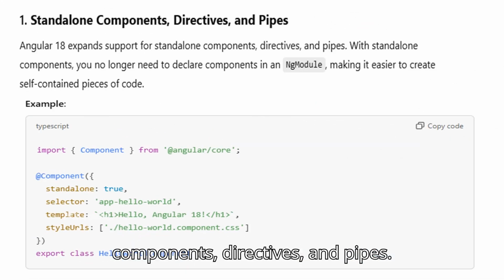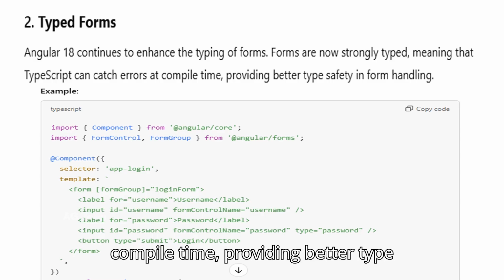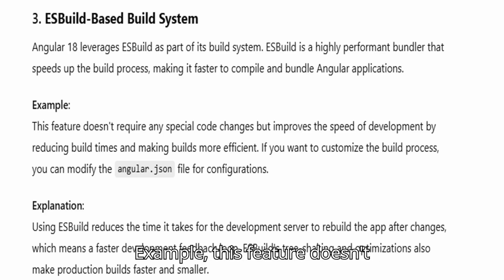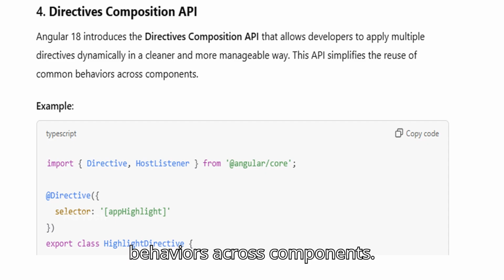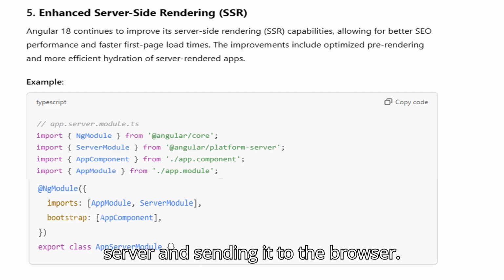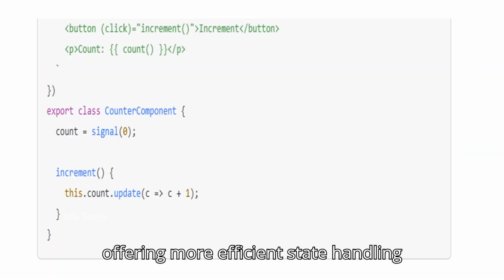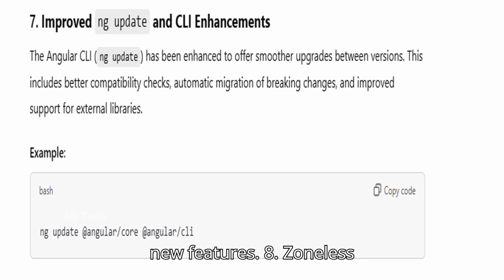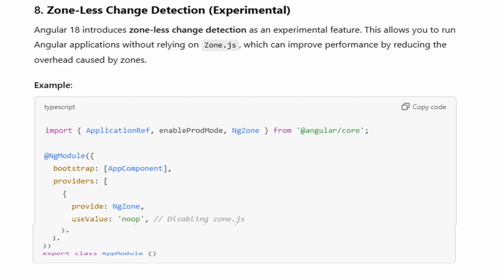angular 18 features with examples